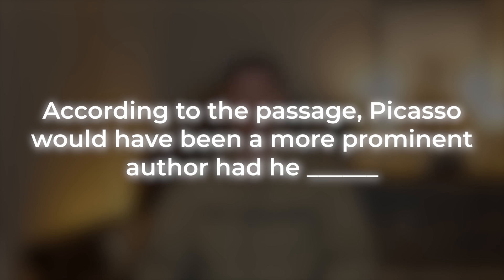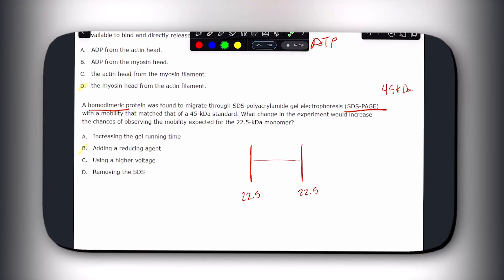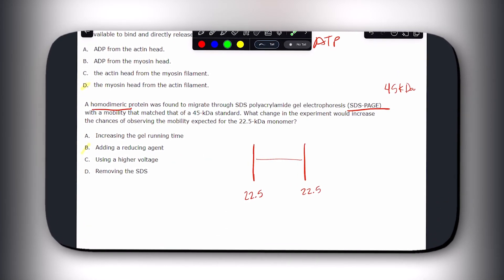Part 2 Categorizing EVERY AAMC CARS Question [Here's how you answer them]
In case you didn't know, I'm a 4th year medical student and have a hobby for making free MCAT resources on YouTube with my sister Maggie:-) I scored in the 90th percentile on my own MCAT and made all the mistakes so that you don't have to!